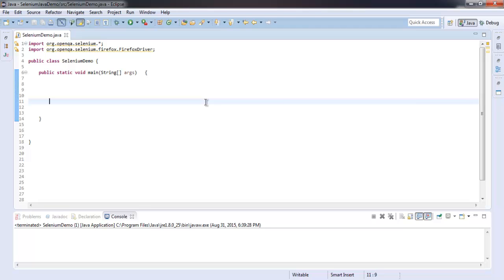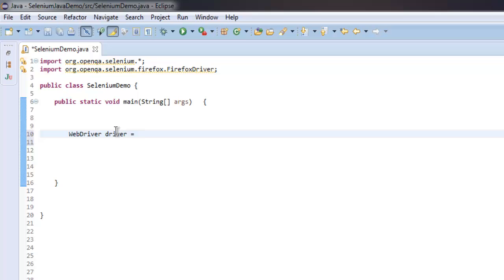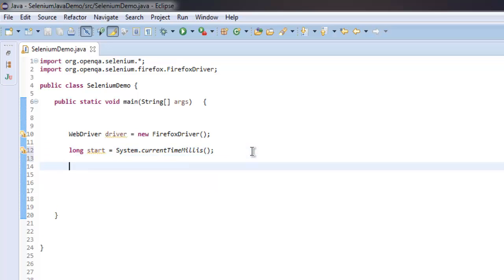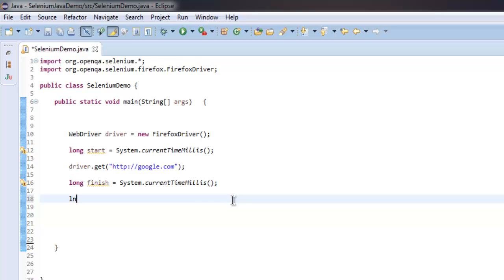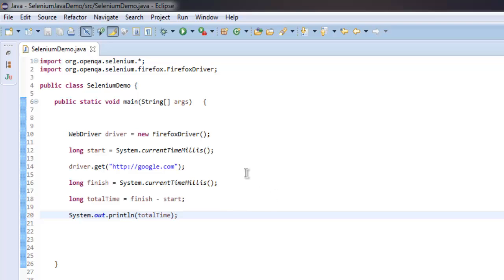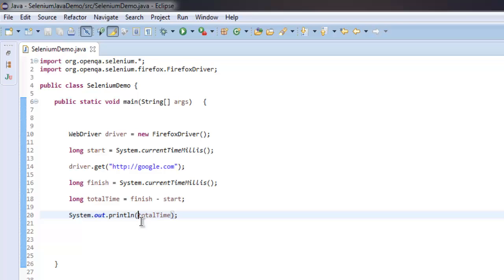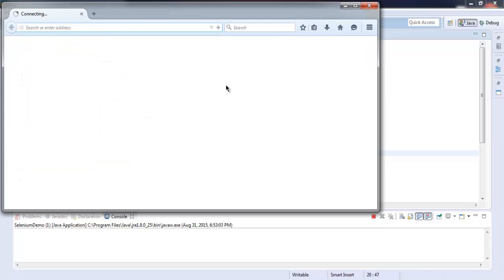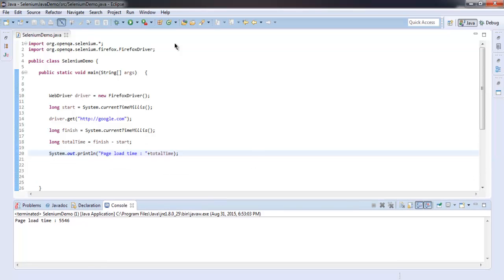Web Page load time using Selenium WebDriver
Learn how to get Web Page load time using Selenium Java WebDriver.